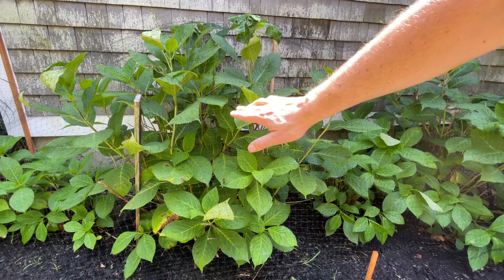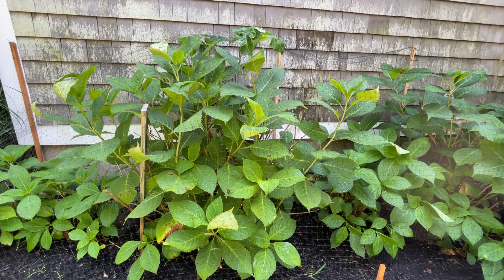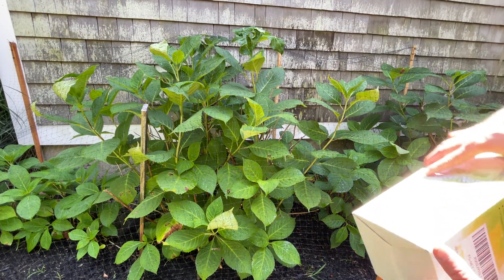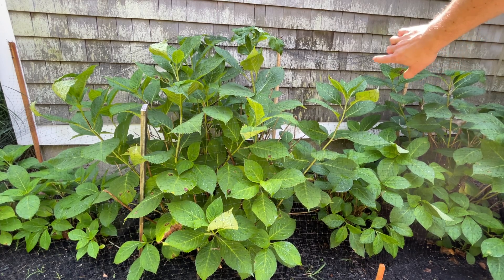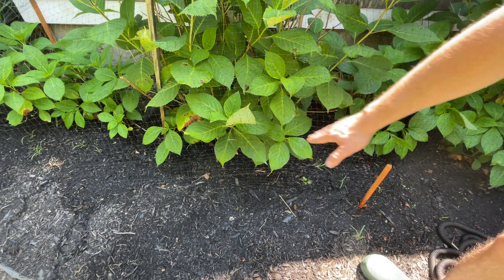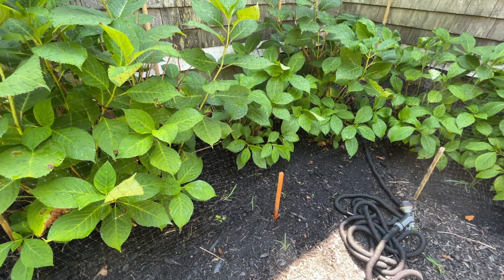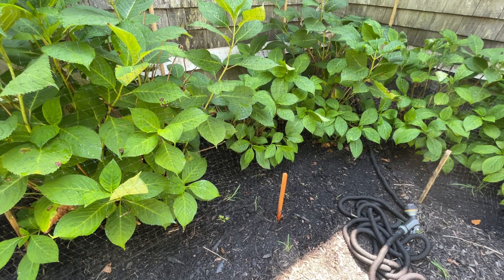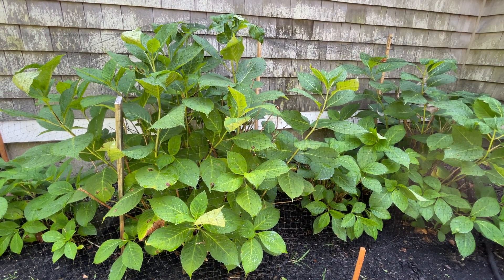How To Protect Hydrangeas From Deer With Netting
How to net your hydrangeas so they are safe from deer.

Products Used:
- Poyee Netting
- Dalen Deer-x Netting
T50 Stapler
Wood stakes, 2ft and 5ft
Zip Ties